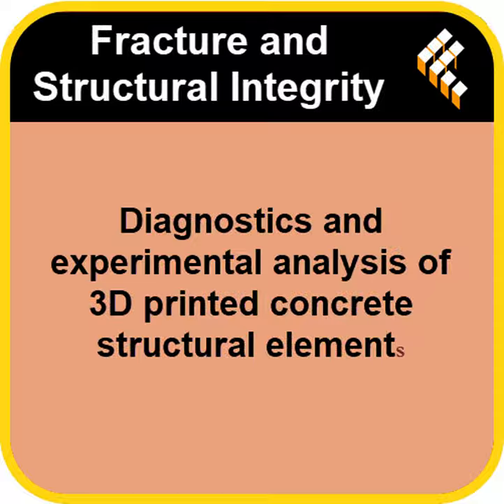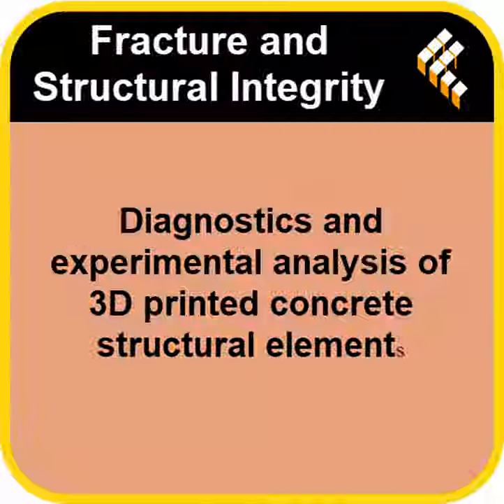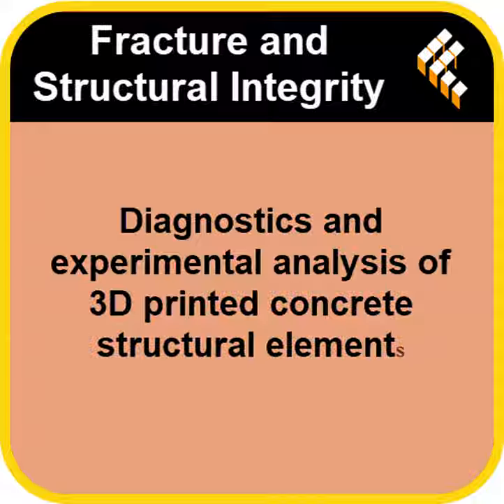Diagnostics and experimental analysis of 3D printed concrete structural elements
This study investigates the structural behaviour of elements produced by extrusion-based 3D concrete printing (3DCP). Six full-scale columns with intentional imperfections were tested in three-point bending and subsequently analysed through fragment testing. Compressive strength (16.6–32.2 MPa), flexural tensile strength (1.96 MPa parallel vs. 1.27 MPa perpendicular), ultrasonic pulse velocity, bulk density, and water absorption were measured. The results confirmed pronounced anisotropy and strong correlations between physical and mechanical properties. A simplified FEM model, calibrated with fragment data, reproduced global stiffness but not brittle delamination. The combined methodology offers a basis for diagnostics and quality control of 3DCP elements.